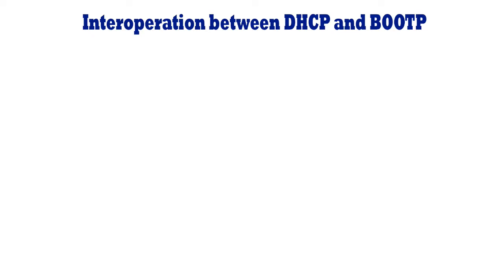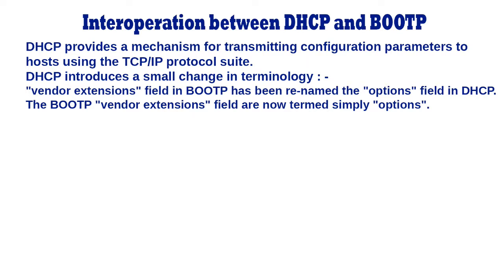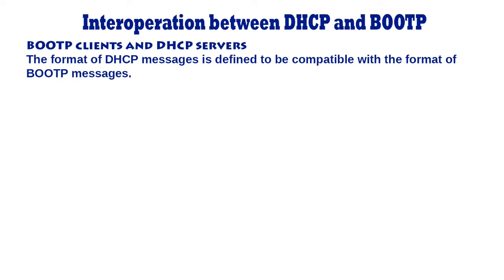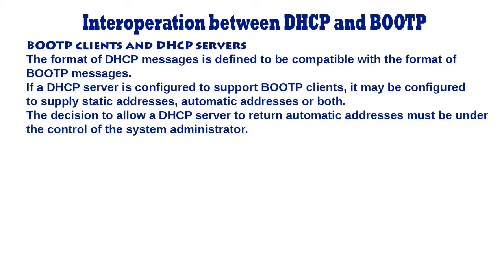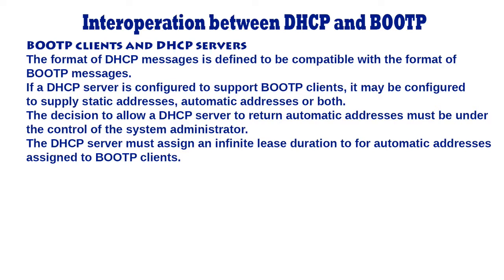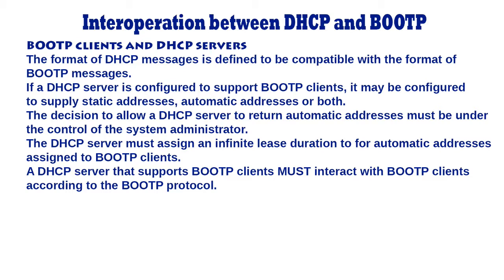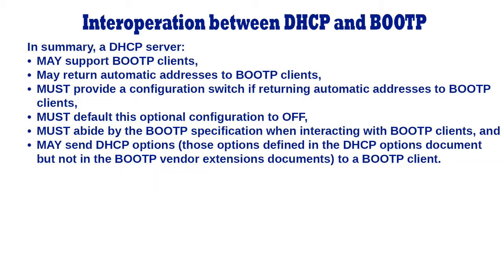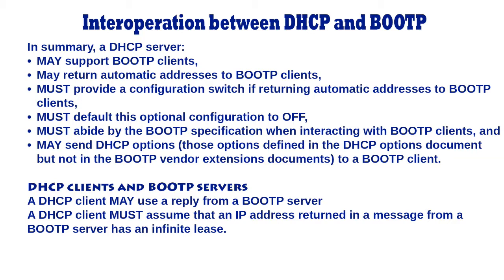DHCP and BOOTP - Interoperation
Interoperation between DHCP and BOOTP, BOOTP clients and DHCP servers, DHCP clients and BOOTP servers.

For free web hosting
Free cPanel Web Hosting with PHP5/Mysql - no advertising!